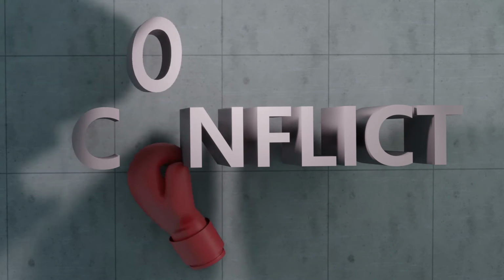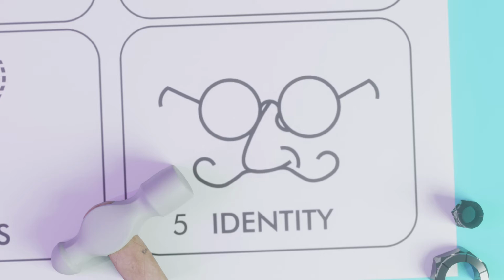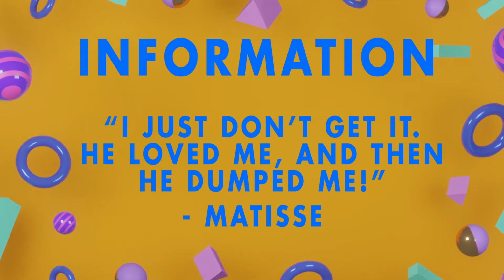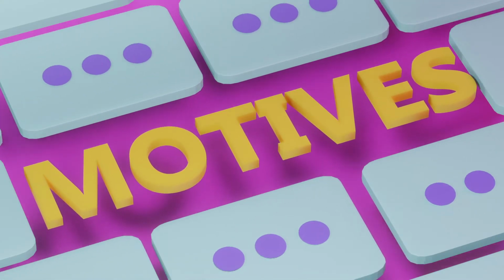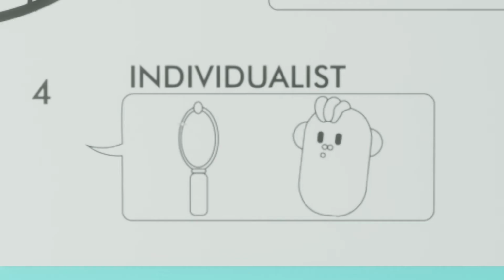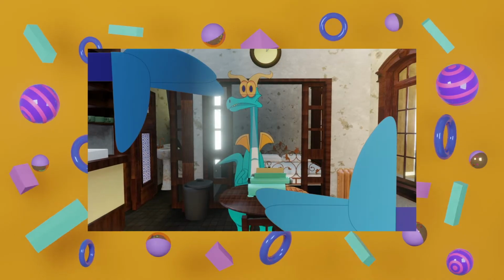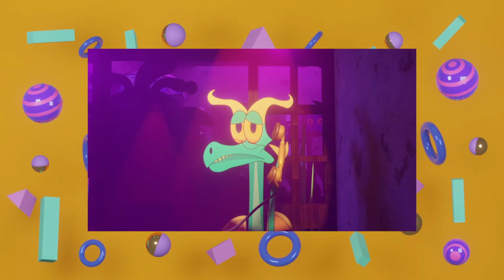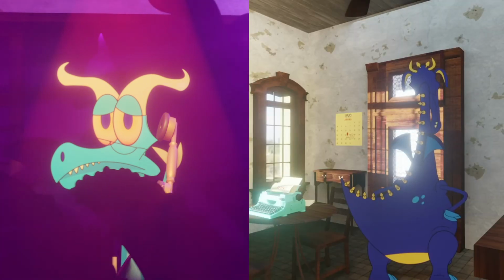How I Write Screenplays For Storytime Animations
Are you an animator looking to take your storytelling skills to the next level? Join us for an exciting and informative video tutorial on how to write captivating scripts for animation. In this video, we'll dive into the fascinating world of storytime and explore the art of crafting compelling narratives specifically for animation projects. Learn the secrets to developing engaging characters, plotting exciting story arcs, and incorporating visual storytelling techniques. Whether you're a beginner or an experienced animator, this tutorial will equip you with the essential skills to create captivating screenplays and bring your animation projects to life. Don't miss out on this valuable opportunity!

Chapters:
0:00 Intro
0:19 Format of a script
1:08 Types of Story Structures
2:01 Treatment of screenplay
2:42 Rules for your screenplay
3:27 Maslow's Hierarchy of Needs
3:55 Save The Cat!
4:35 Conflict!
5:44 Goals, Motives and Beliefs
6:57 But, Therefore...
7:30 Point of no return
7:47 Plot A, Plot B
8:36 Show, Don't Tell
9:00 Pathetic Fallacy
9:11 Colours
9:39 Detail and World Building
10:02 Foreshadow and Catalyst
10:21 Point of Cohesion
11:26 Questions your screenplay should answer
11:43 Conclusion